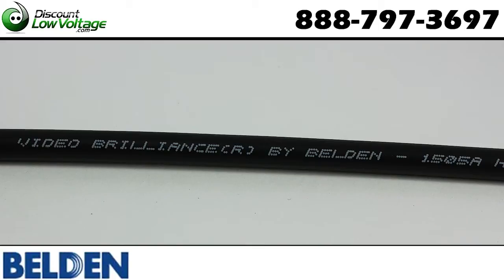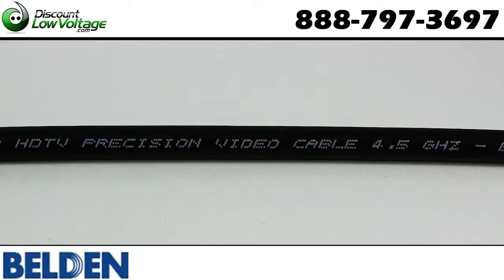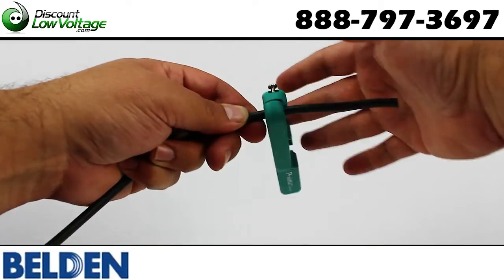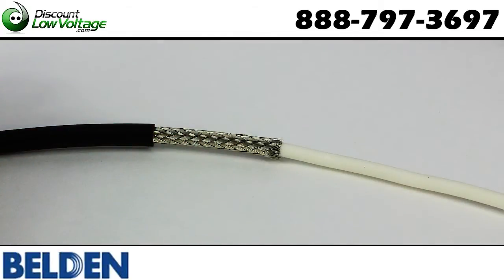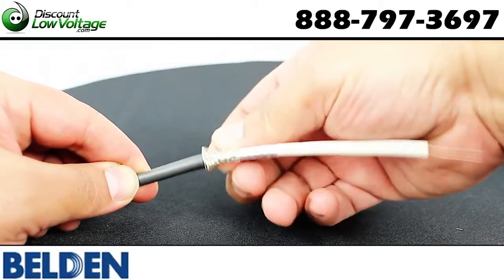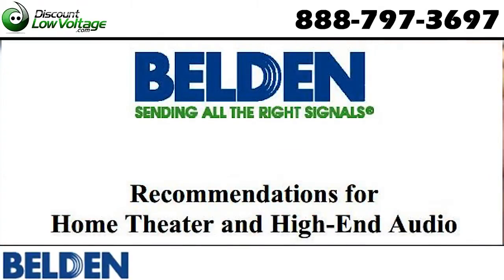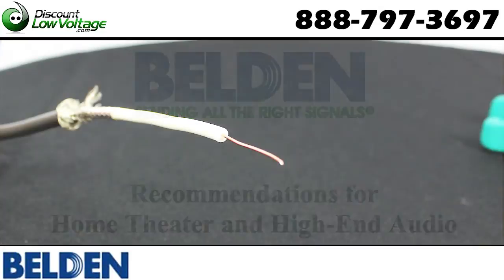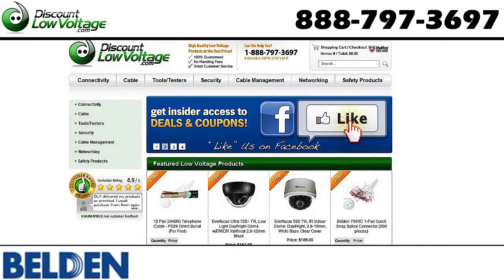Belden 1505A HD-SDI HDTV Precision Video Cable RG59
20 AWG solid .032" bare copper conductor, gas-injected foam HDPE insulation, Duofoil + tinned copper braid shield (95% coverage), PVC jacket.

Tons of other coax cables available. Trust me, I'm the one that has to do the videos and product uploads on the website. Thanks!